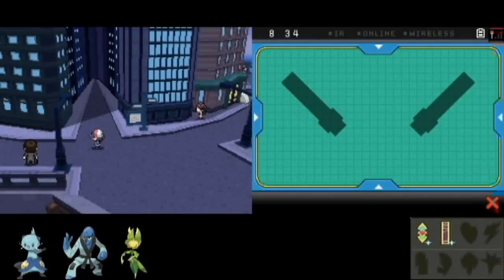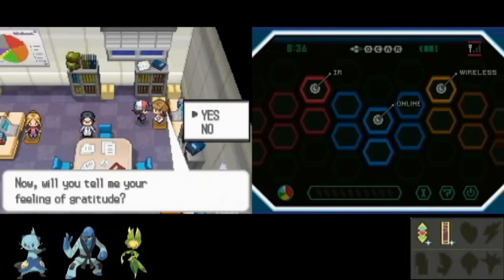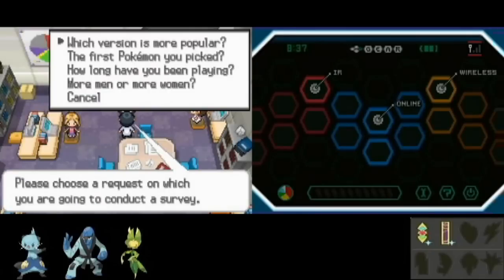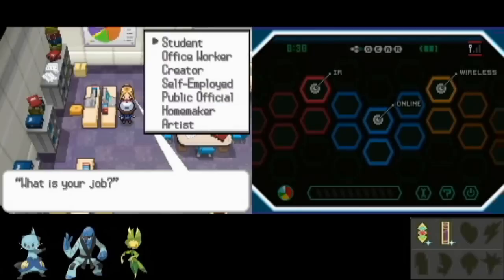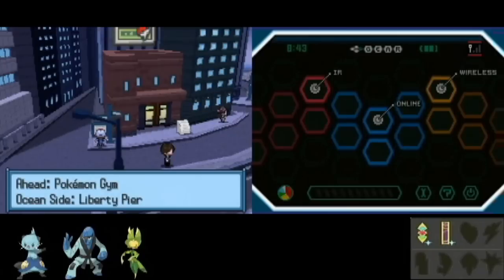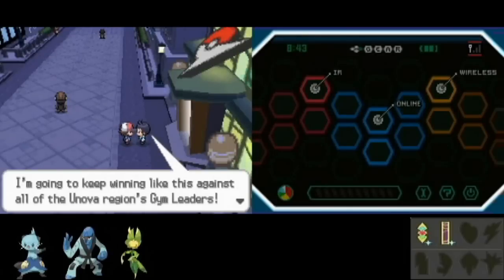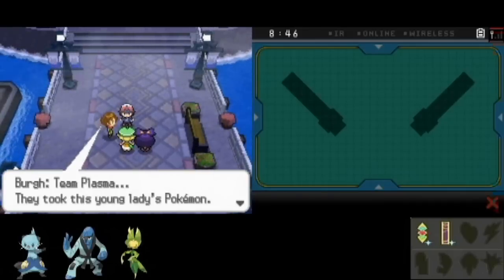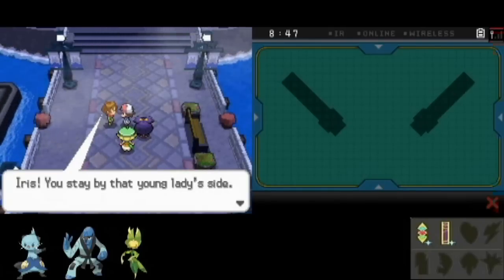Pokemon Black English - 20 - Annoying Surveys And Team Plasma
First off, time to do some annoying survey things.  End up just clicking buttons to get through it all.  Eventually we'll get to Team Plasma and kick their butts again.